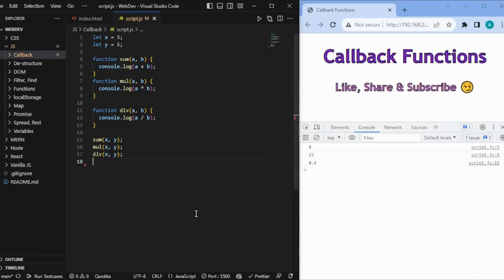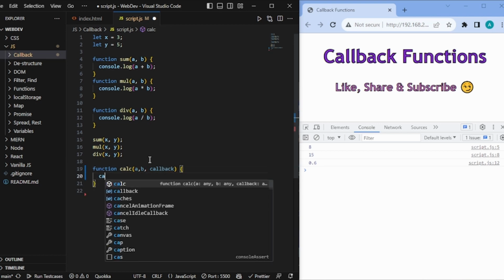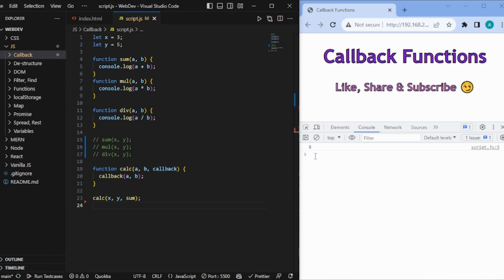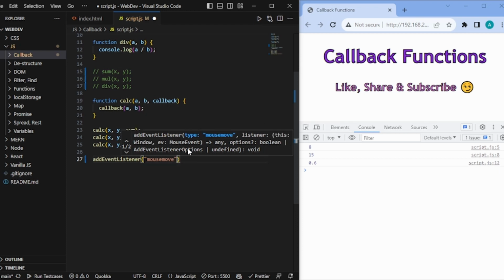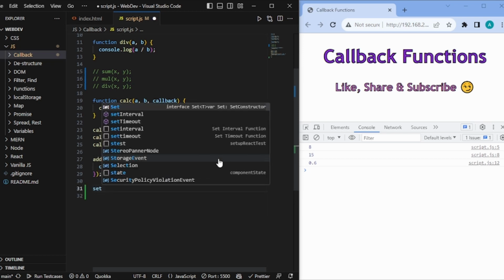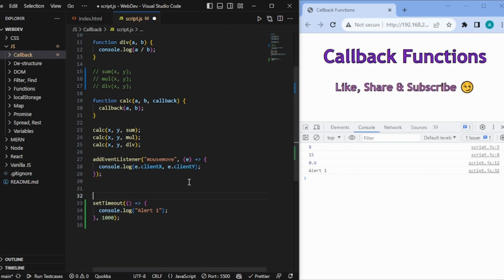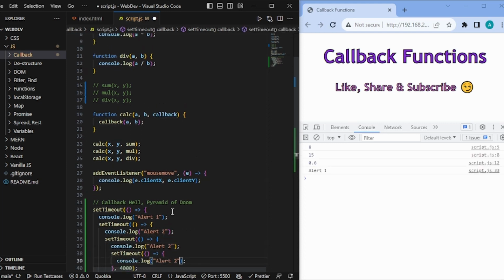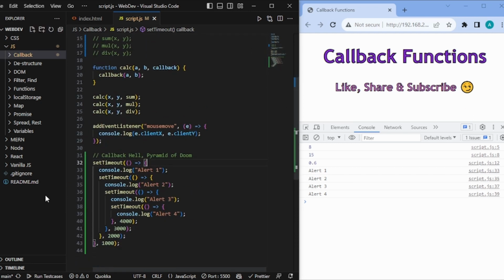Callback Functions in JavaScript | Callback Hell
In this video, we discuss about Callback Functions and Callback Hell in JavaScript.